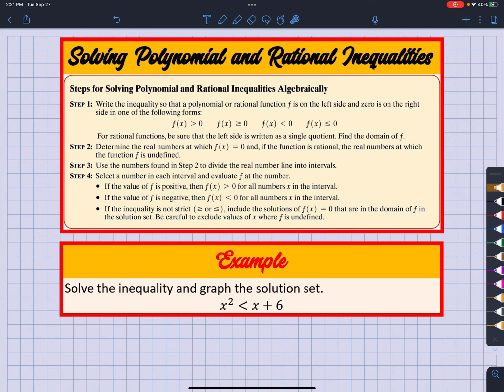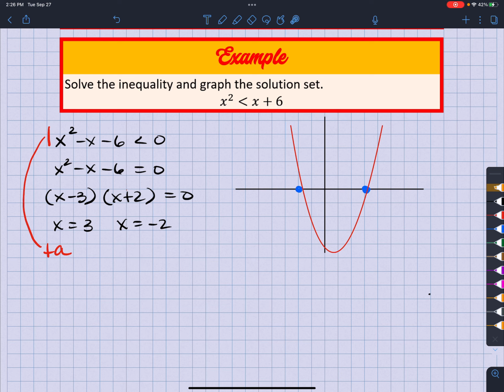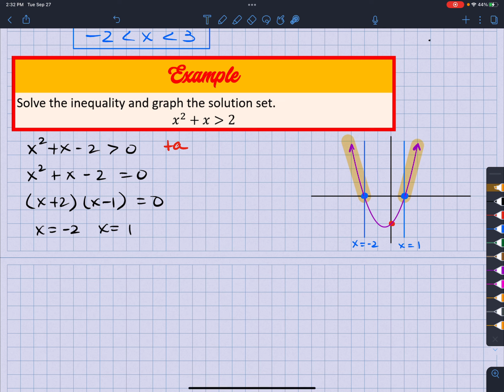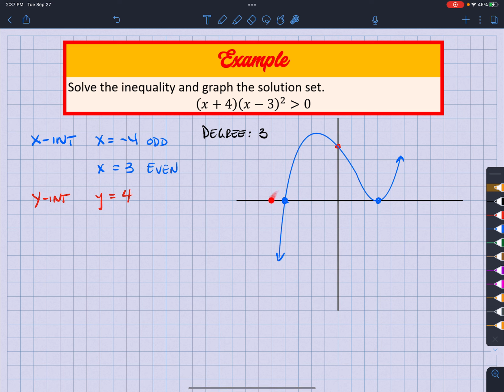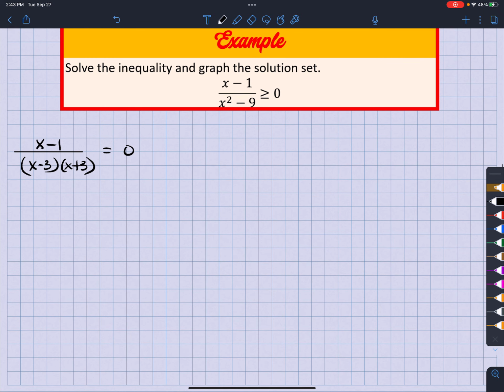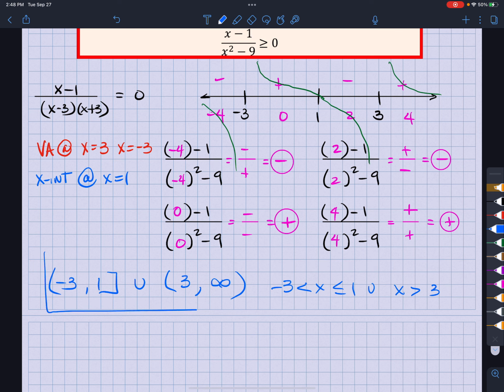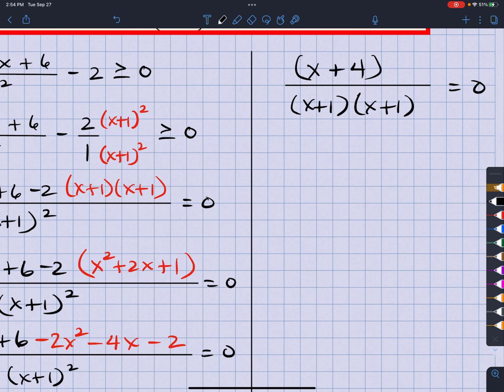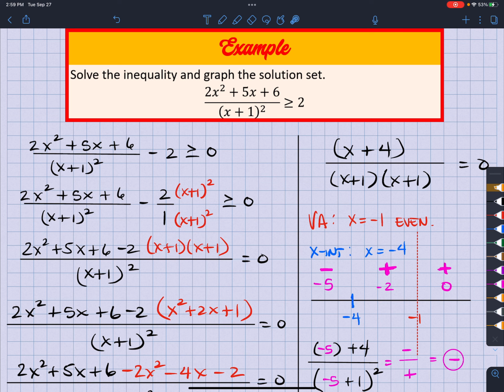MAC 1106 1140 5 7 4 5